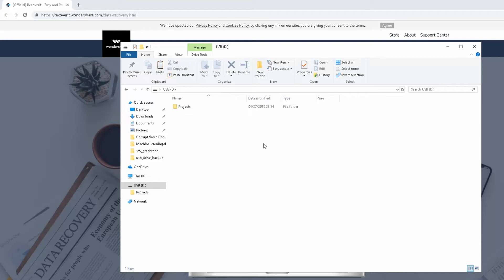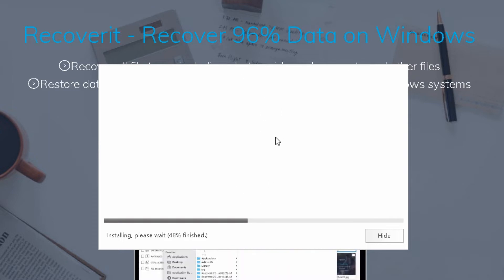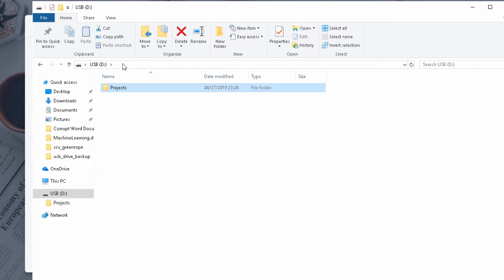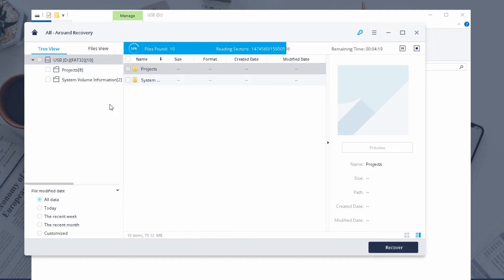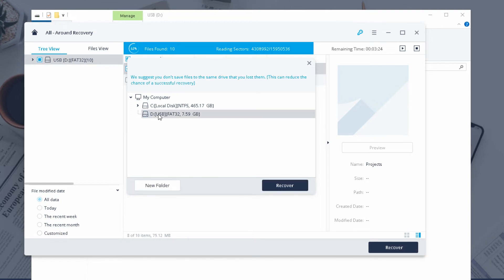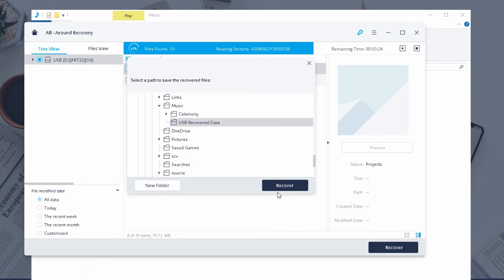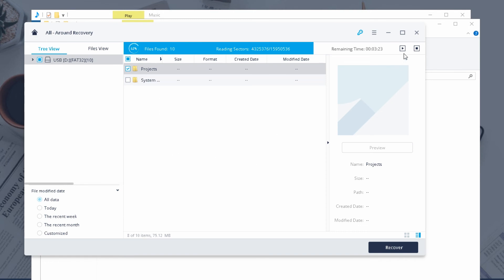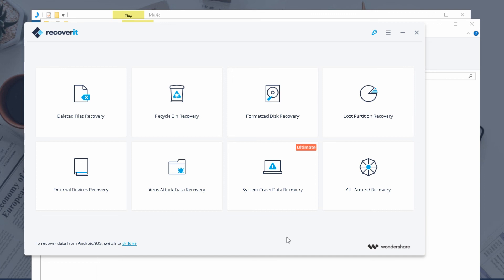Recover It PRO | How To Recover Deleted Files on a USB stick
Hi everyone,

I hope you enjoyed this video all about recovering data on USB drives.

Wondershare were kind enough to provide me with a license of the Pro version to review and sponsor this video.

Many thanks

Samuel